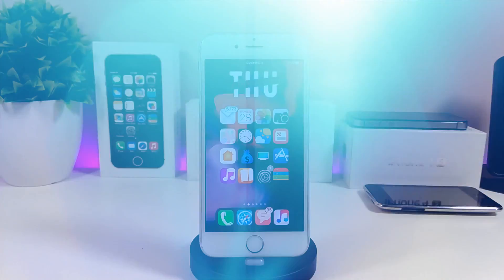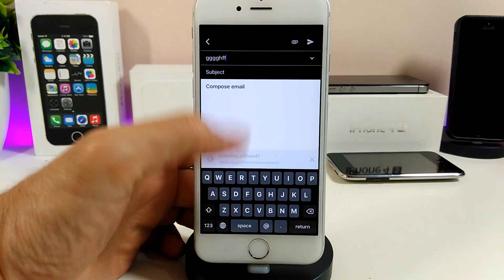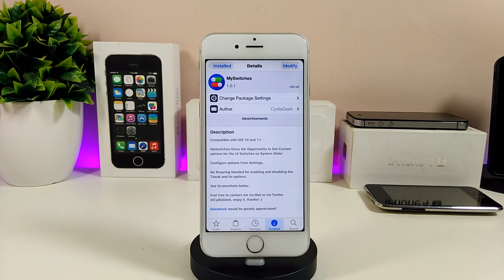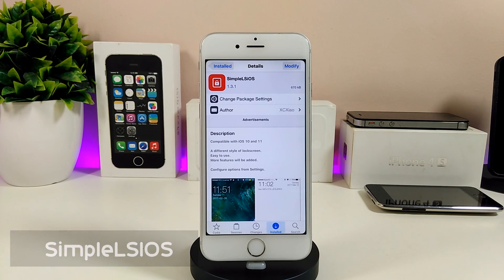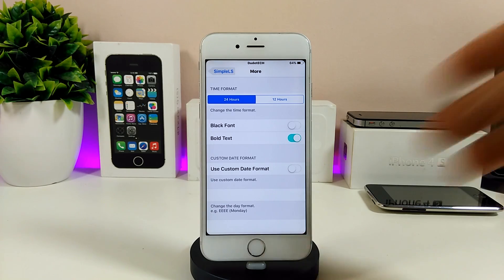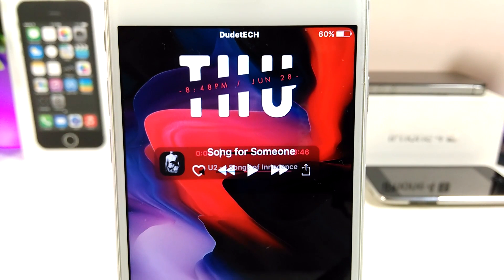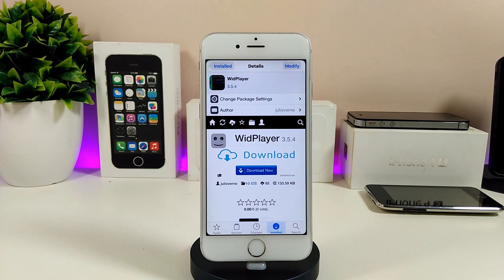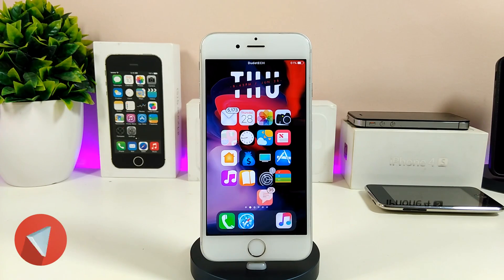Top New IOS 11 - 11.1.2 Cydia Tweaks / Electra Jailbeak📱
The BEST Jailbreak Tweaks for iOS 11 Jailbreak!

Tweaks:
Gmail Midnight
MySwitches
SimpleLSIOS
WidPlayer
LS Battery